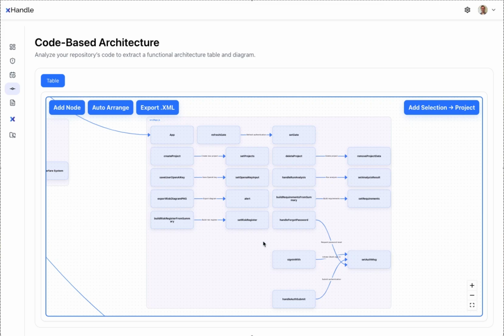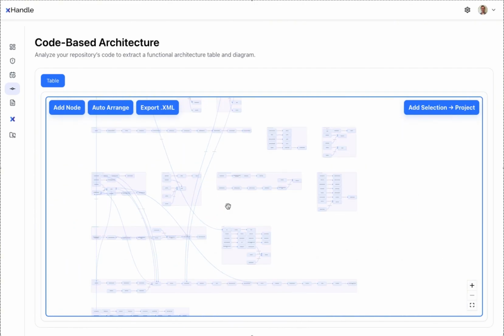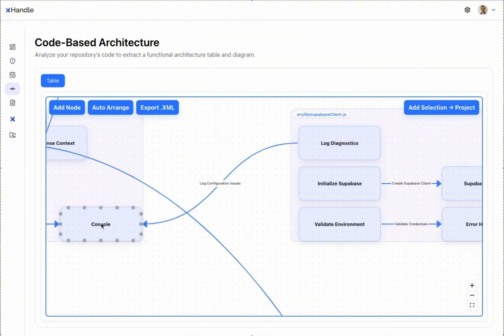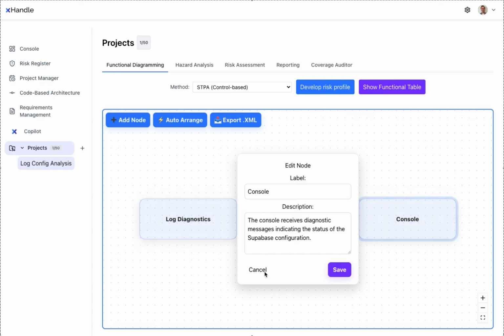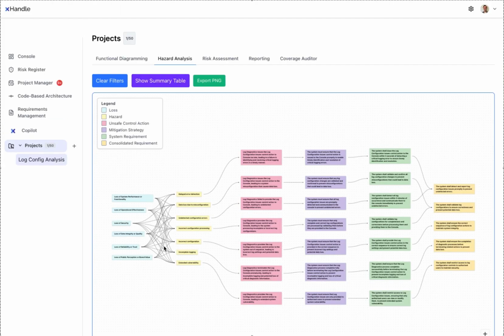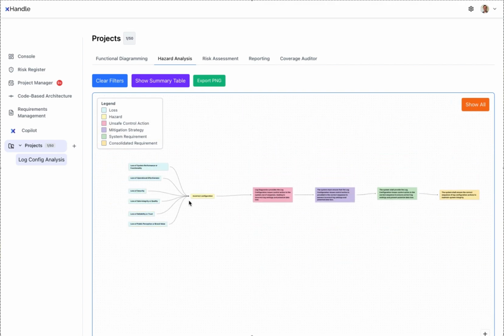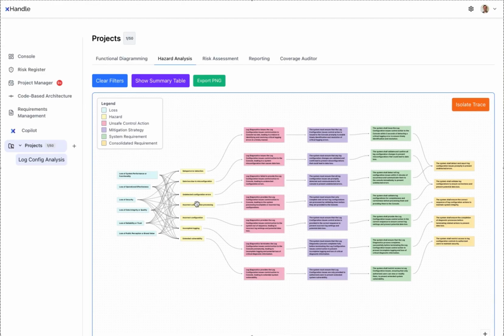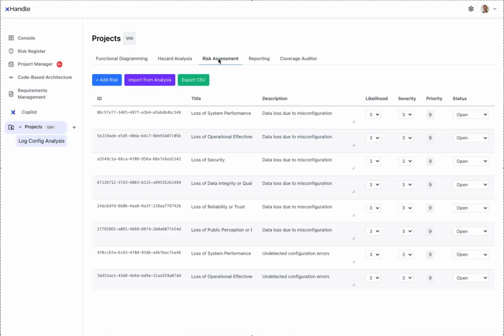Code Based Hazard and Risk Analysis Workflow using xHandle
xHandle’s Code-Based Architecture connects directly to a GitHub repo, letting engineers zoom into files and functions, see how data flows, and seamlessly scope new code for hazard analysis. The platform runs STPA to generate an interactive risk diagram and traceability matrix, enabling clear forward and backward tracing from losses to requirements while reducing friction in safety engineering.